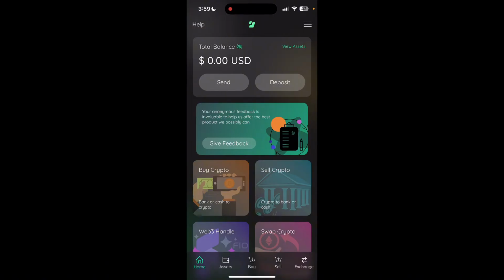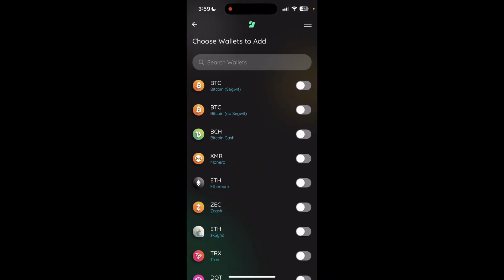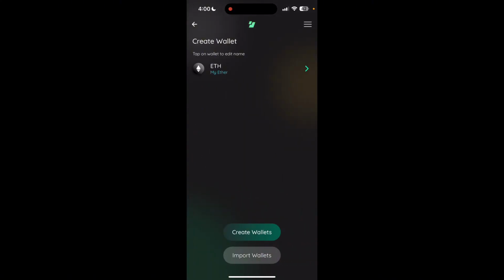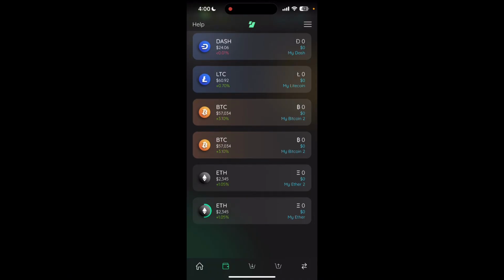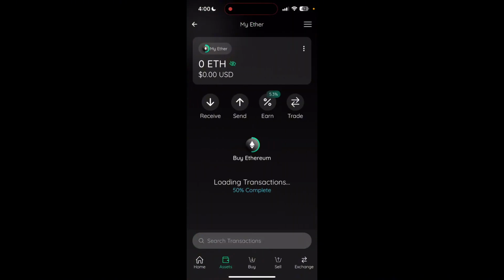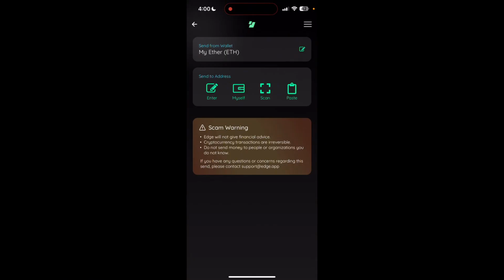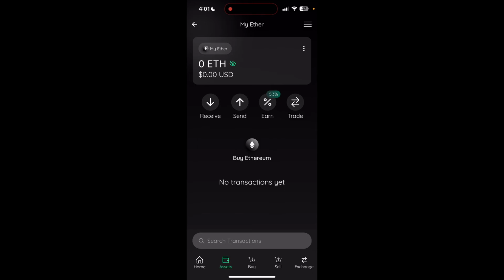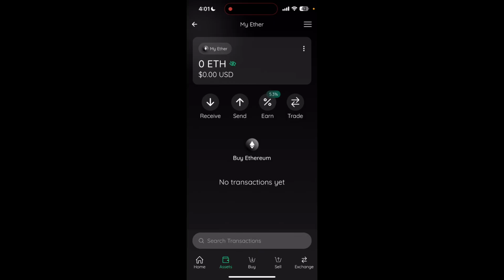How to use Edge wallet for Peer-to-Peer (P2P) Crypto Trading 2024?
In this video, I'll walk you through the process of using Edge Wallet for peer-to-peer (P2P) crypto trading. Whether you're new to crypto or looking for a secure way to trade directly with others, Edge Wallet makes it easy with its user-friendly interface and strong privacy features.